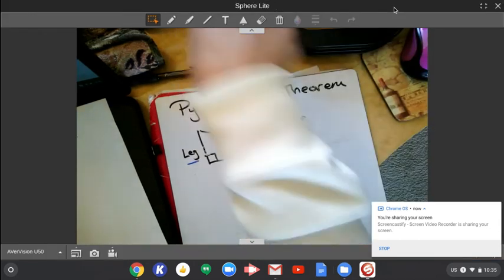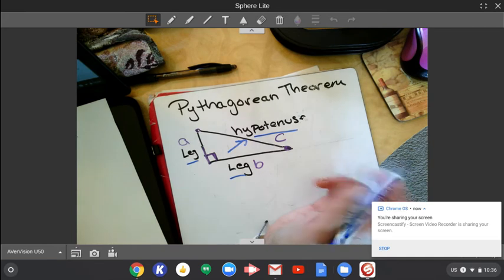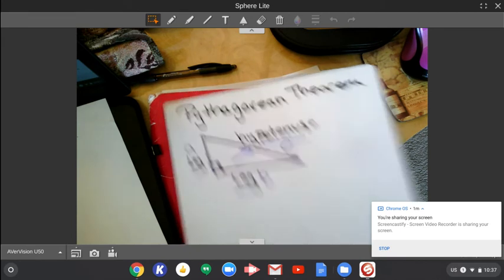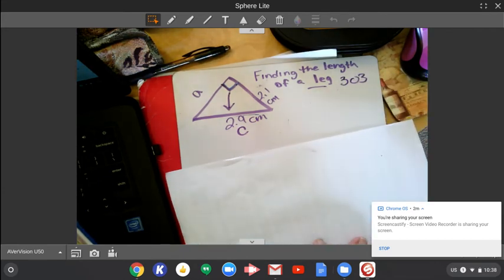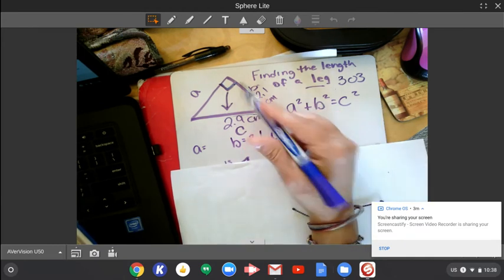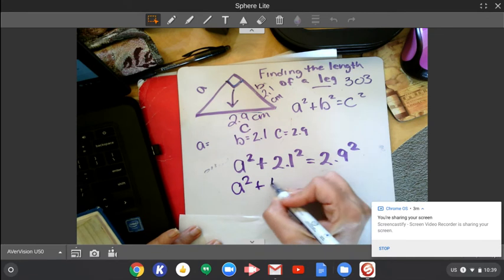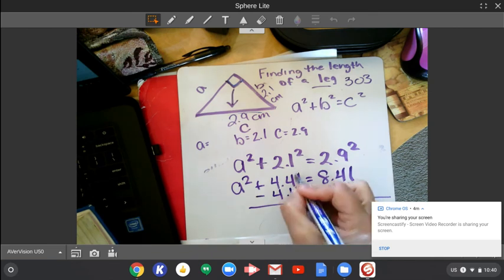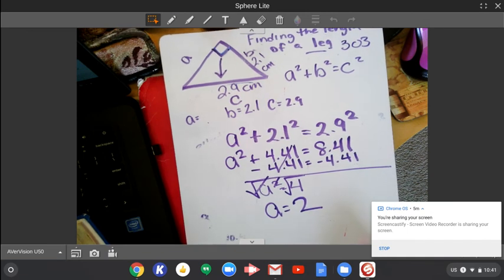Finding the length of a leg given the hypotenuse